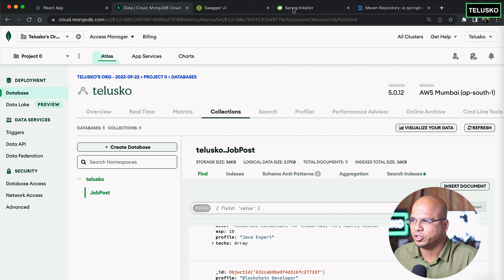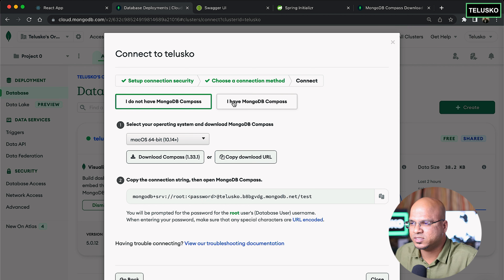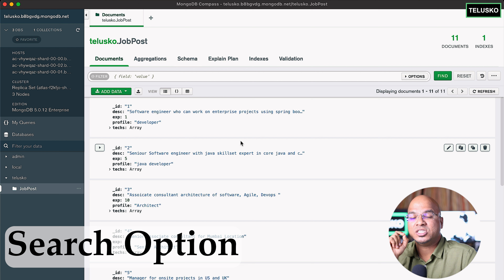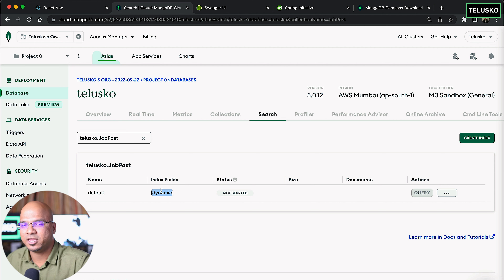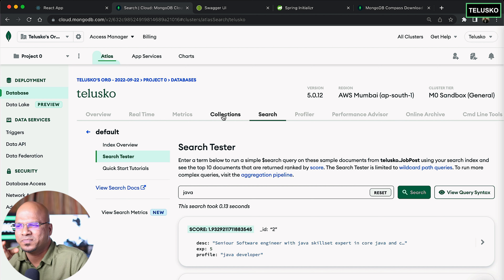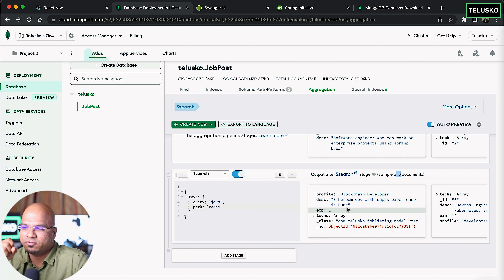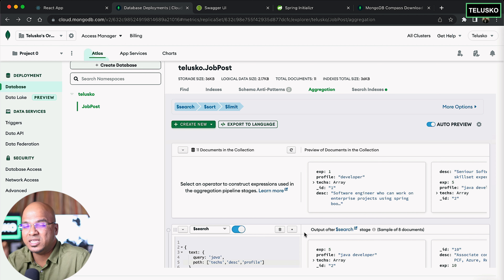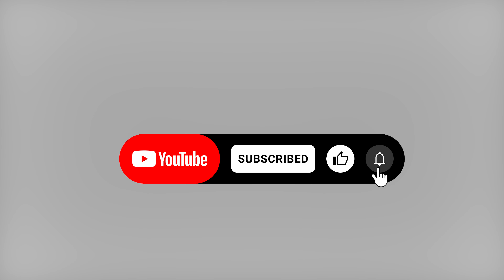MongoDB Compass and Atlas Search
Code for the Atlas Credits: MKT-TELUSKO
The code is worth $75 US Dollars worth of Atlas Credits